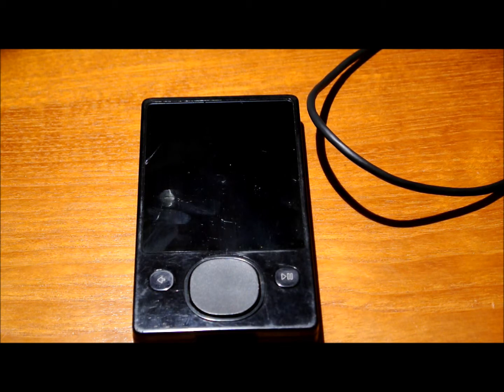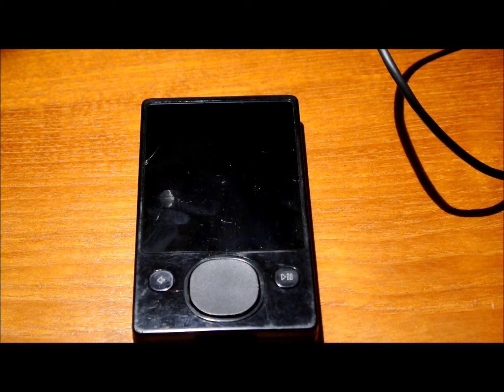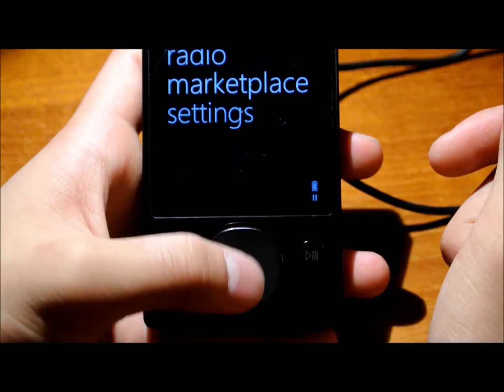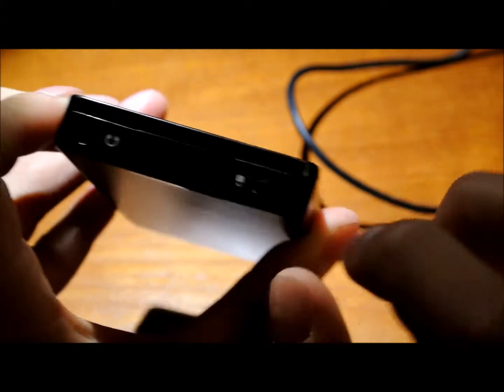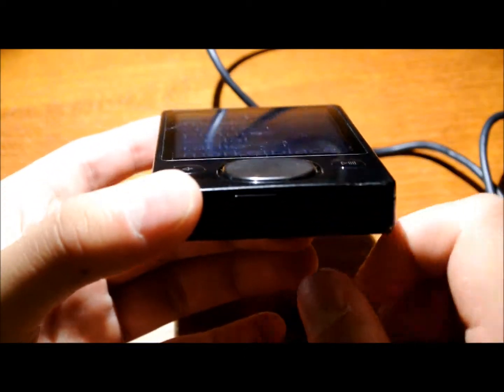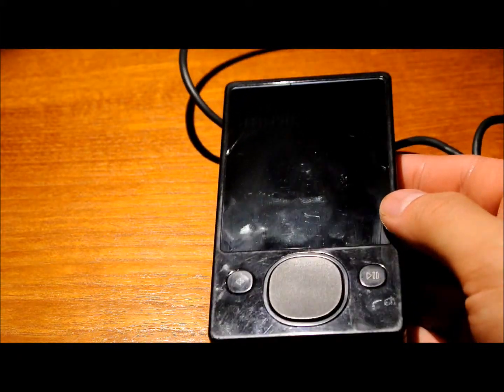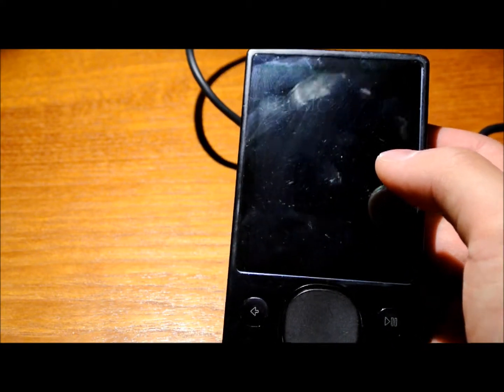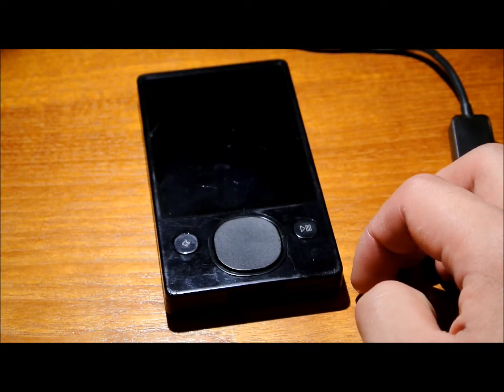Zune 120gb Review